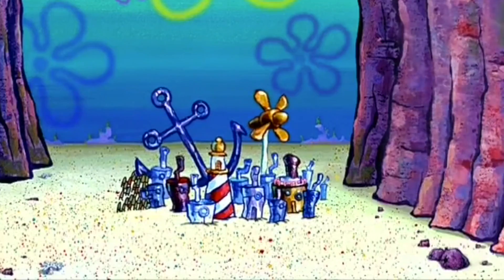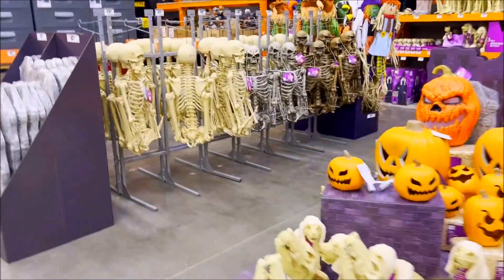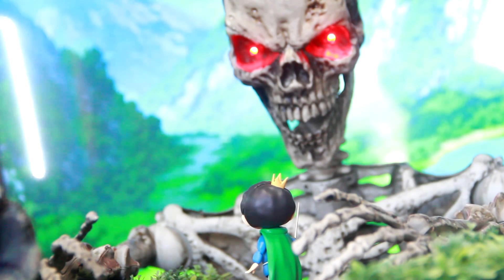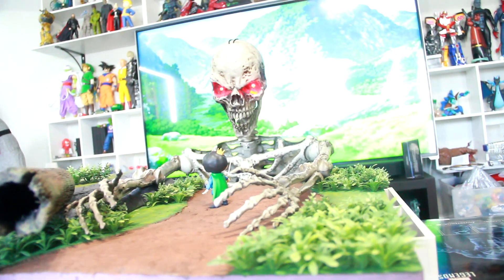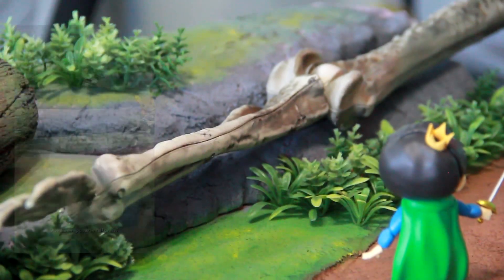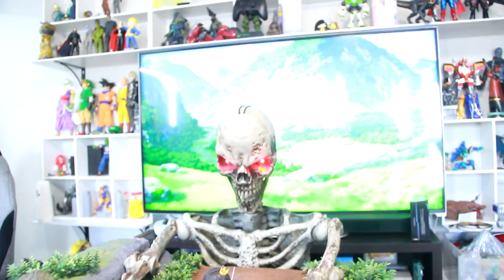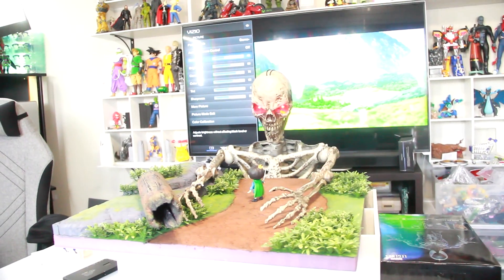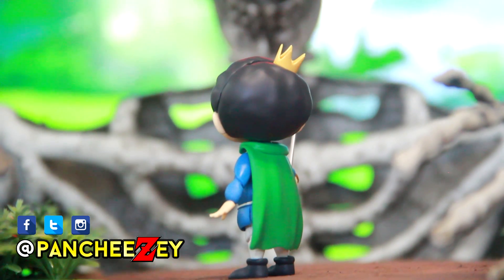Posing Ain't Easy 10: The Life Sized Prop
3 years is a long time. Let's fix that!

When I saw this beautiful skeleton in Home Depot - I knew it was about to go down lol. Join me as I take you with me for some Skeleton shopping and get into the real meat and potatoes behind me newest Ranking of Kings shot!

Social me!